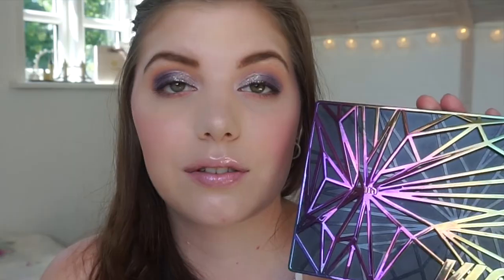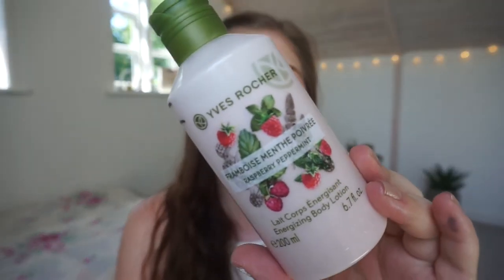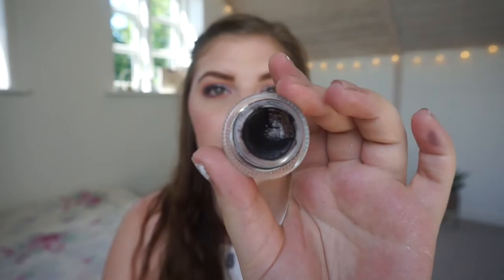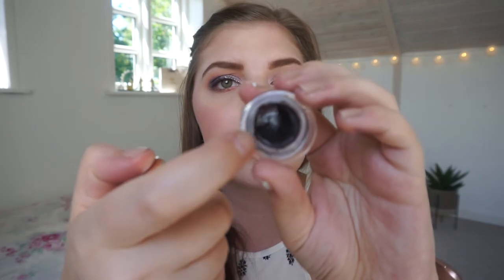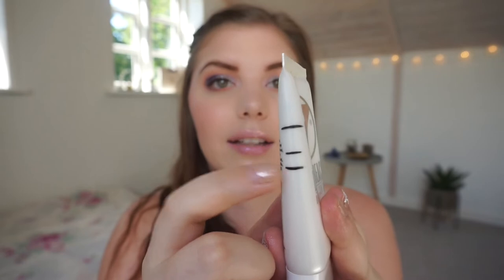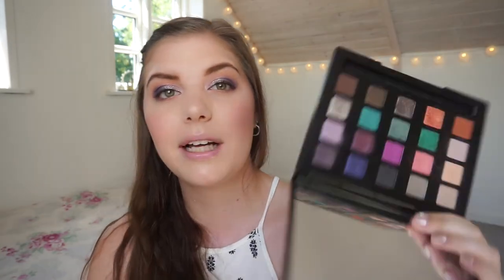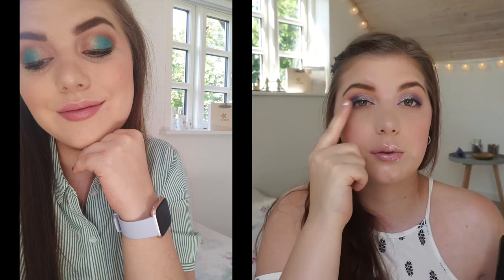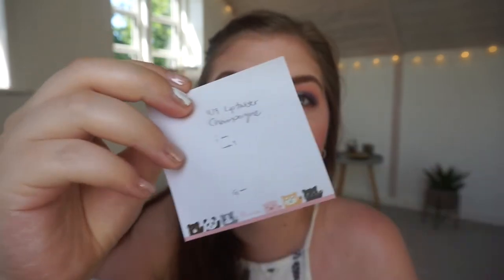HARRY POTTER AND THE CURSED PROJECT | UPDATE 1 // COLLAB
This project is a PANtasticLadies collab.
It's based on the theater and book "Harry Potter and the cursed child".

 • Product that inspires you to play
  ○ Urban Decay Vice 4 - Flame
 • Product that seems cursed because it never ends
  ○ Yves Rocher Body Lotion - Raspberry & Peppermint
 • Time-Turner (your oldest product in a category)
  ○ Loreal Gel eyeliner - Pure Black
 • Sword of Gryffindor Godrics Sword (silver, ruby or something hourglass)
  ○ W7 Life's a Beach Illuminating Body shimmer - Party Princess*
 • Slytherin’s locket (glittering green)
  ○ Urban Decay Vice 4 - Artic
 • Parts 1 & 2 (product that comes in 2)
  ○ W7 Lip Twister - Champagne*